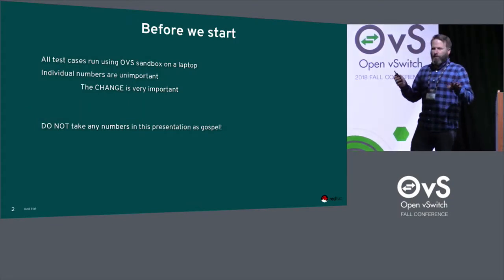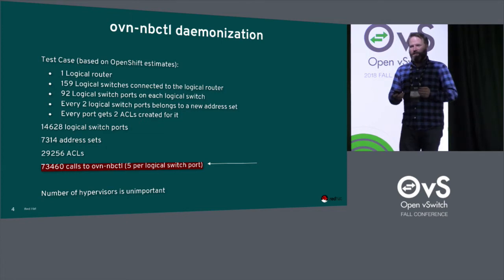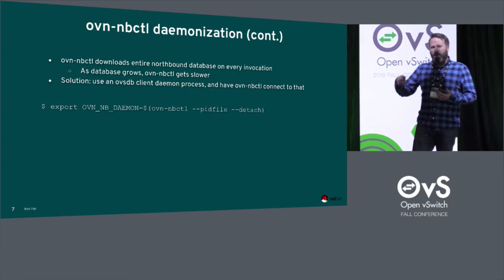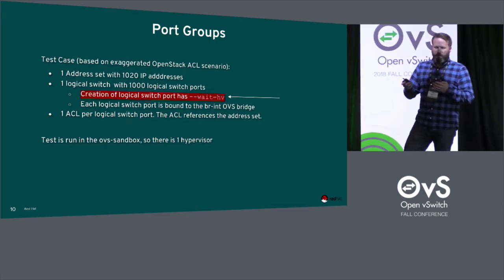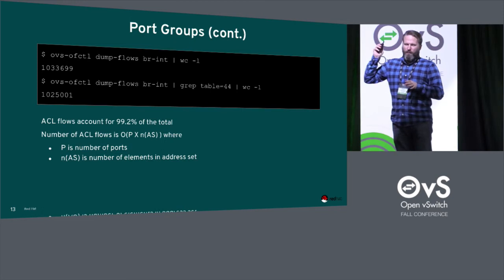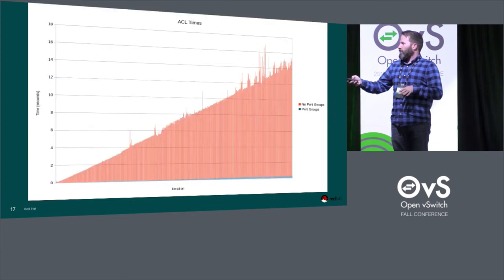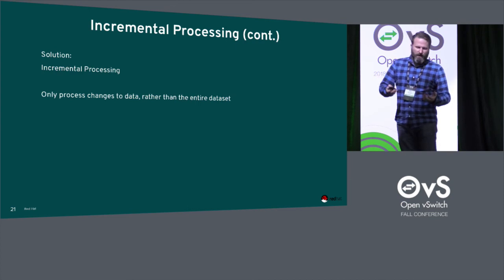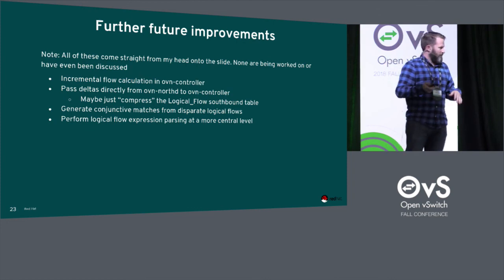OVN performance: past, present, and future - Mark Michelson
OVN performance: past, present, and future
Speakers: Mark Michelson
This past year has seen a tremendous growth in the use of OVN at large scale. In this talk we will examine the control plane performance of OVN a year ago vs. now. We will look at individual improvements made to OVN to make it scale to higher degrees than it had done before. We will also examine upcoming planned improvements and examine how those will continue to improve OVN's performance.